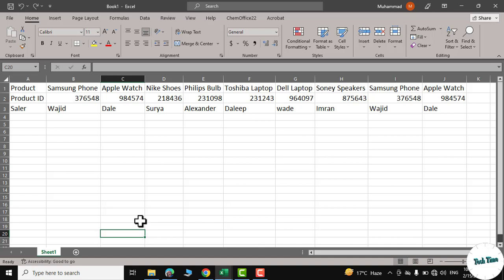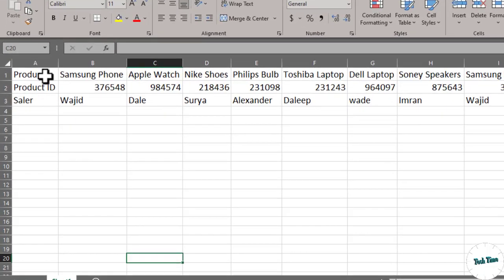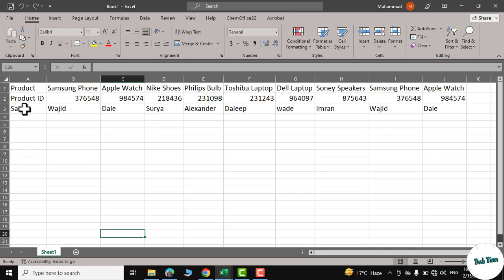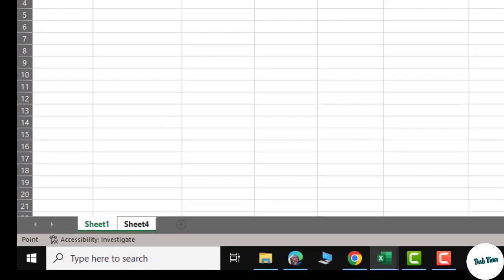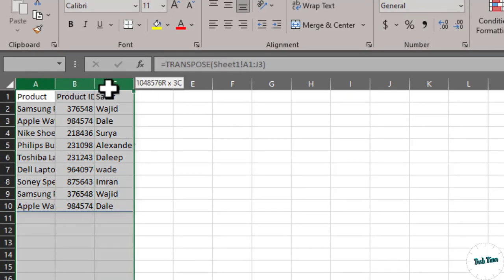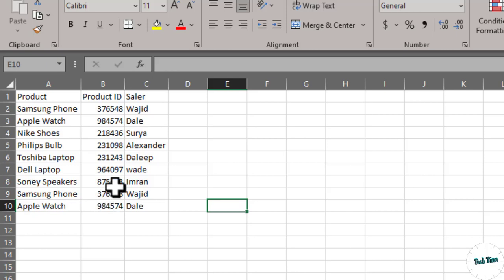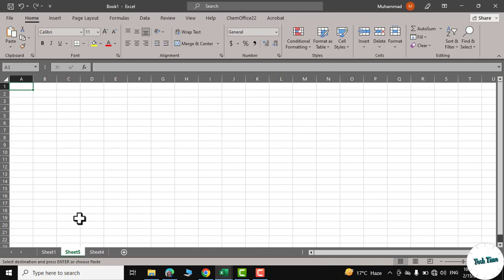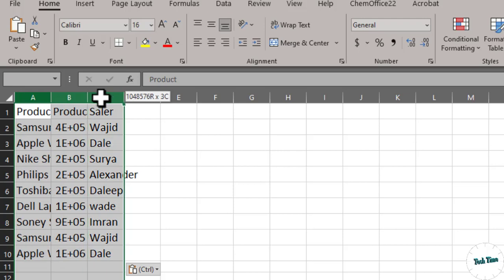Transpose Function in Excel|What is Transpose Function in Excel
The Transpose function in MicrosoftExcel flips the rows and columns of your data, making it easier to analyze. Simply select the cells you want to transpose, copy and paste them, and select the "Transpose" checkbox in the "Paste Special" dialog box. Note that the original and transposed data must have an equal number of rows and columns, and any formulas will be transposed as well.